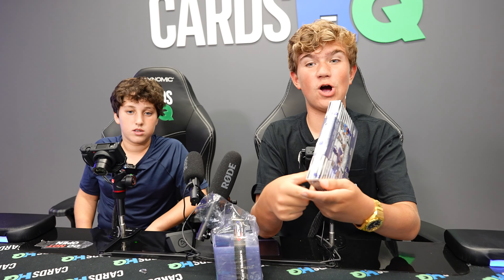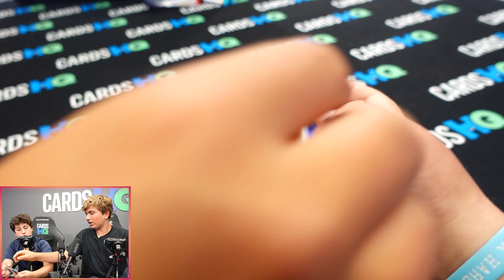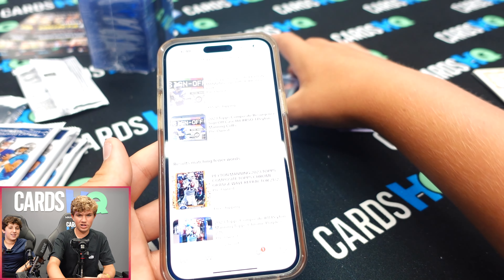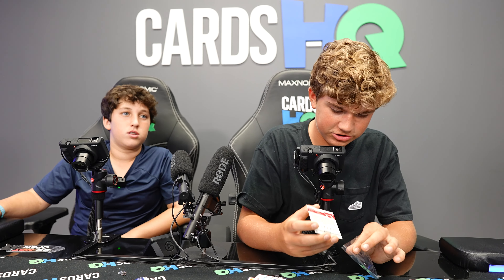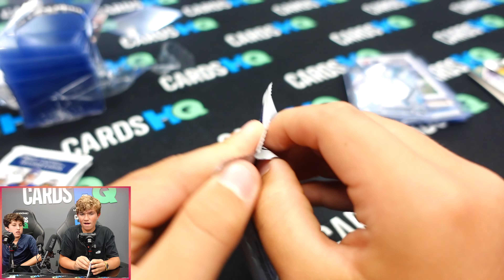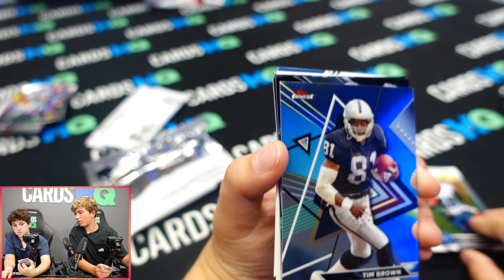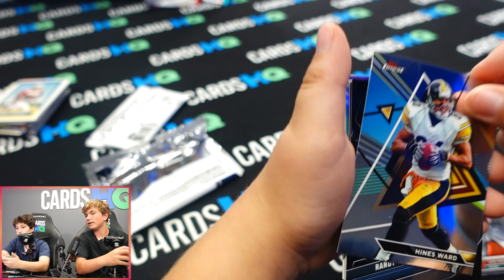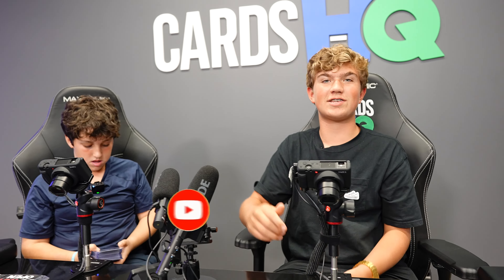I Opened Topps Composite Football and it got CRAZY!! 🤯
Today we are opening the new Topps Composite Football!!